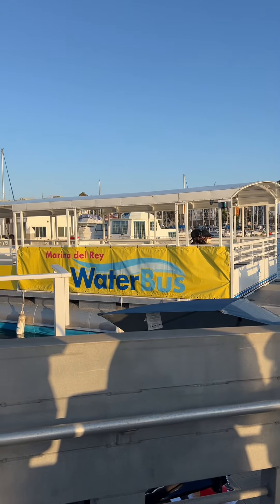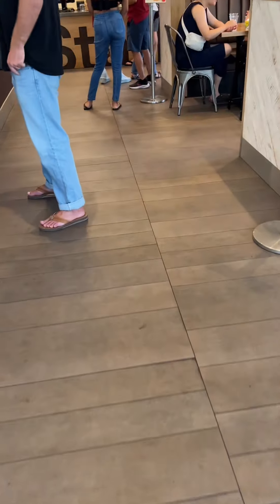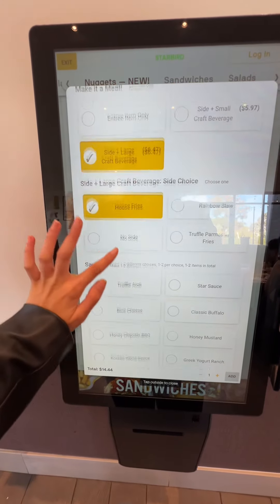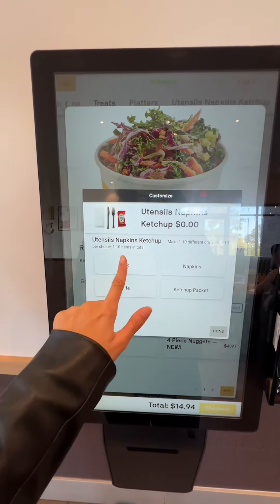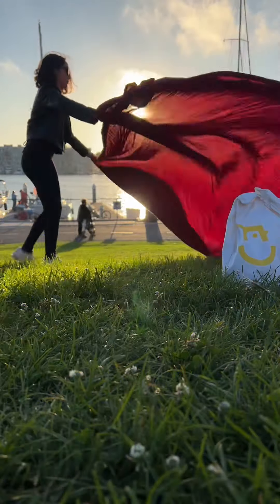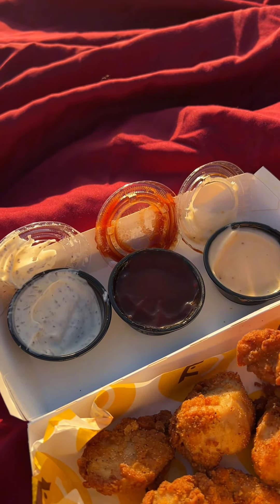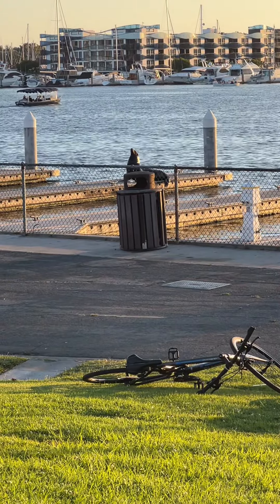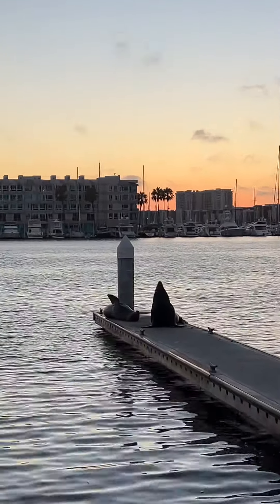starbird picnic over literally anything else 🫶☀️